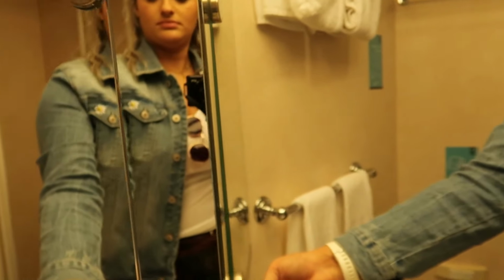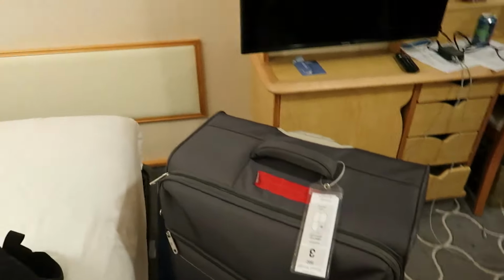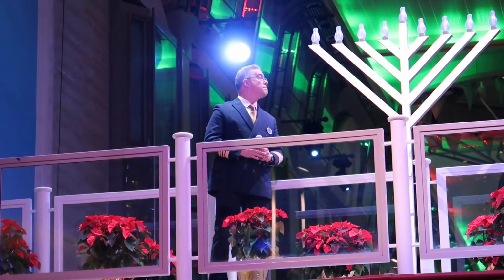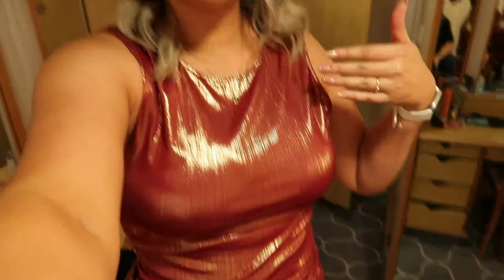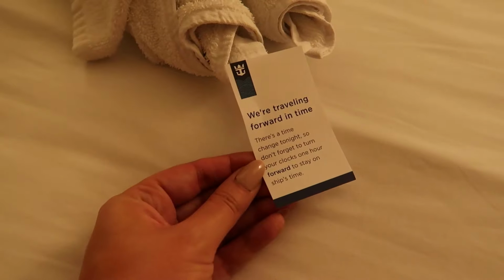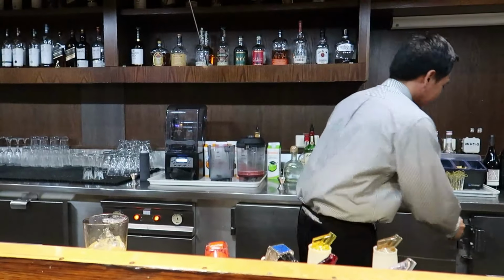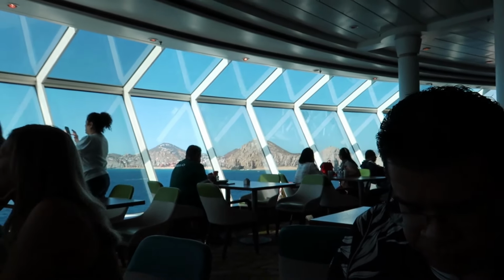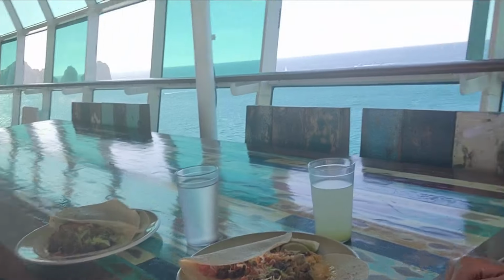Cruise Vlog! | Royal Caribbean Navigator of the Seas to Mexico! | Cabo, Mazatlan, Puerta Vallarta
Happy Sunday Friends! Today's video is the first part of our Royal Caribbean Navigator of the Seas Vlog. This vlog includes Embarkation Day, our first sea day, and what we did while in Cabo. I hope you all enjoy this video!

USE MY CODE "BRIARROSESTYLE" when you sign up to get $10.00 off your first purchase!

Favorite Resale Items!

Like my glasses and want a pair of your own? Check them here!: